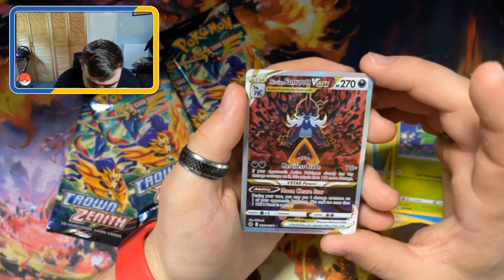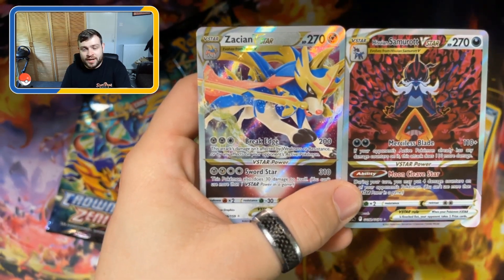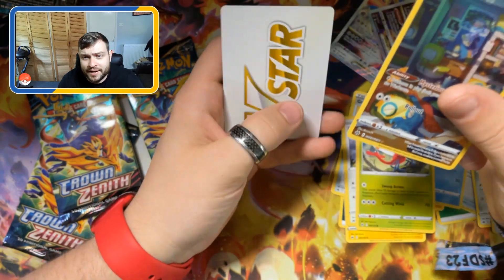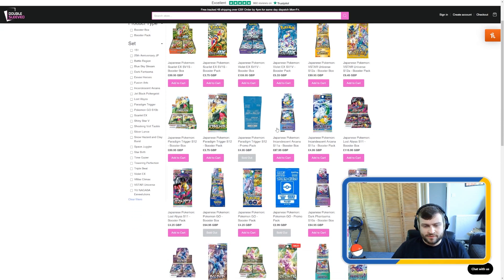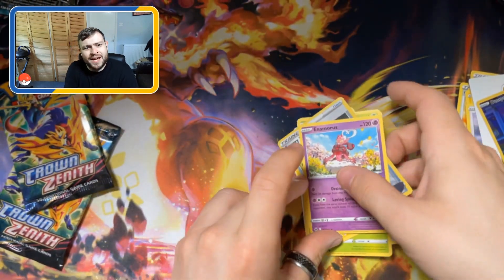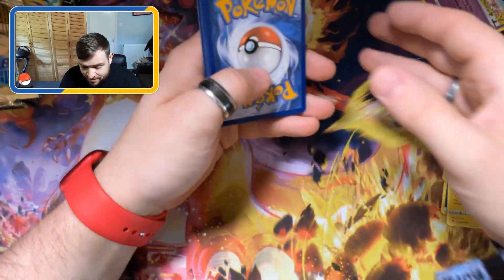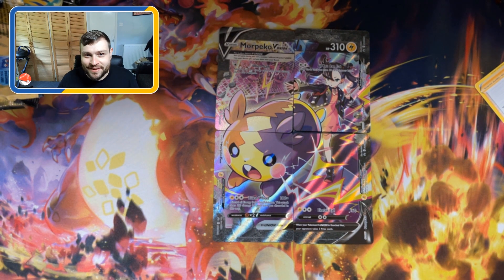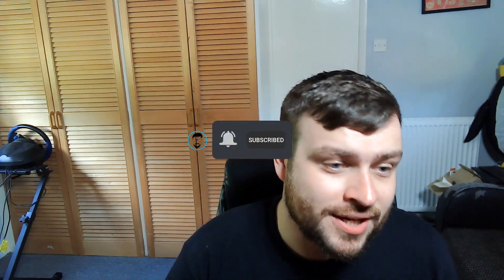Mega UNBOXING Morpeko V! Crown Zenith BUMPER pack (Huge Pack Opening)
Mega UNBOXING Morpeko V! 4 Cards become one!? (Huge Pack Opening)(Pokemon Pack Opening)
Welcome to this MEGA unboxing of the one and only Morpeko V Crown Zenith box set!!

Attention all Pokémon trainers and collectors! Get ready for an epic adventure as we dive into the world of Pokémon pack opening. In today's video, we have something truly special for you: a mega unboxing of the highly anticipated Morpeko V Crown Zenith box set!

From the moment you lay eyes on this magnificent box, you know you're in for a treat. The Morpeko V Crown Zenith box set is an absolute gem that combines four incredible cards into one extraordinary experience. The anticipation builds as we eagerly prepare to reveal what lies within.

As we carefully open the box, you can feel the excitement in the air. The packaging is adorned with captivating artwork, showcasing the iconic Morpeko V. Its dynamic and energetic design perfectly captures the spirit of the Pokémon universe.

Inside, we find an assortment of booster packs, each holding the potential for rare and powerful Pokémon cards. Our hearts race as we delve into the pack, wondering what treasures await us. With each rip of the wrapper, the anticipation grows.

But that's not all. The Morpeko V Crown Zenith box set offers an incredible surprise. Four cards come together to form an awe-inspiring masterpiece. As we unveil each card one by one, the suspense builds, until finally, they seamlessly fit together to reveal the complete picture of Morpeko V in all its glory!

These cards are not just stunning in appearance; they also possess formidable abilities that can turn the tide of any Pokémon battle. Morpeko V is a force to be reckoned with, and in this box set, it reigns supreme.

As we continue to unbox more booster packs, we encounter a diverse array of Pokémon cards. From classic favorites to rare and elusive finds, every pack holds the potential for something extraordinary. The thrill of uncovering these cards is truly an exhilarating experience.

But our journey doesn't end here. We invite you to join us on future Pokémon pack openings, as we bring you the latest and greatest releases in the Pokémon trading card game.

So, grab your Poké Balls and get ready for a wild ride! Join us in this mega unboxing adventure as we explore the incredible world of Pokémon and unlock the secrets hidden within each pack. Gotta catch 'em all!

My Card Supplier;

POKE ENERGY!!

Wana Be a part of the BEST DISCORD EVER?!?! Click this link below ;)